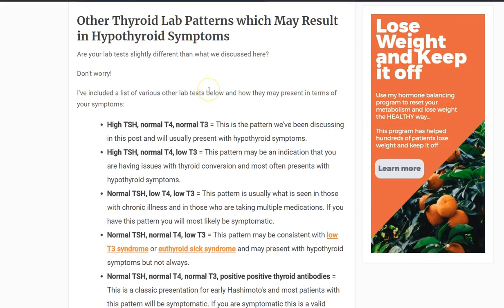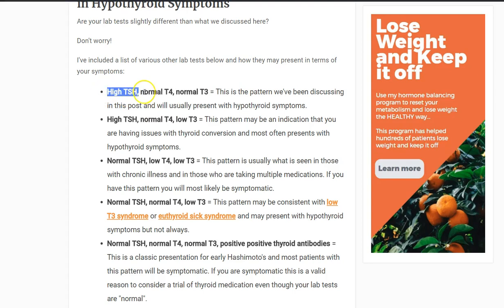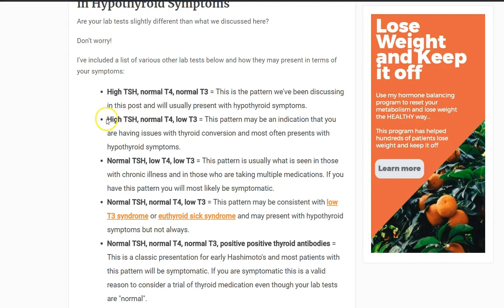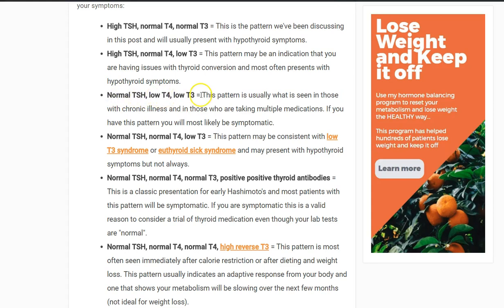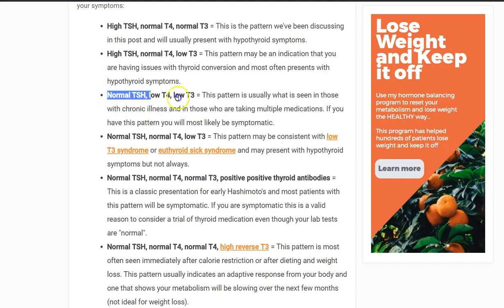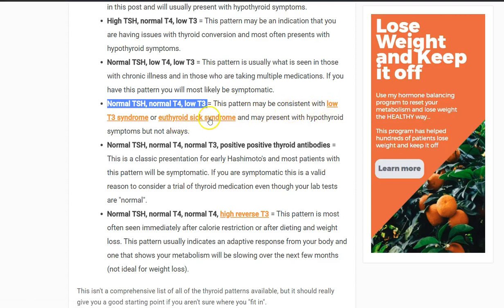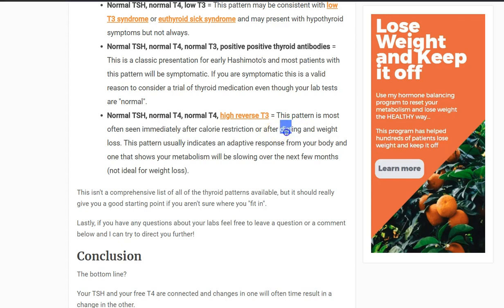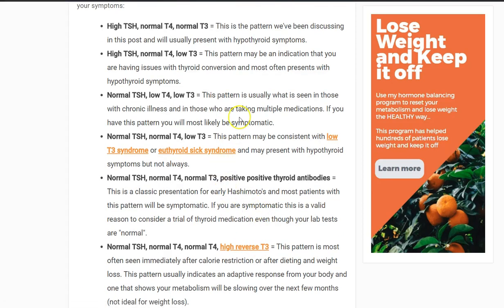TBS #11 Thyroid Lab Patterns Explained: Hi TSH, lo T3, lo T4 & More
This is episode #11 in my thyroid video series and today is all about thyroid lab patterns!

Lab patterns can give you important insight as to how your thyroid gland is functioning and they can be very confusing, especially for patients.

In this video I go over 6 lab patterns which tend to be the most "confusing" because they may seem "normal" even though you may experience hypothyroid symptoms.

1. High TSH, normal T4, normal T3 = This is the pattern we've been discussing in this post and will usually present with hypothyroid symptoms.

2. High TSH, normal T4, low T3 = This pattern may be an indication that you are having issues with thyroid conversion and most often presents with hypothyroid symptoms.

3. Normal TSH, low T4, low T3 = This pattern is usually what is seen in those with chronic illness and in those who are taking multiple medications. If you have this pattern you will most likely be symptomatic.

4. Normal TSH, normal T4, low T3 = This pattern may be consistent with low T3 syndrome or euthyroid sick syndrome and may present with hypothyroid symptoms but not always.

5. Normal TSH, normal T4, normal T3, positive thyroid antibodies = This is a classic presentation for early Hashimoto's and most patients with this pattern will be symptomatic. If you are symptomatic this is a valid reason to consider a trial of thyroid medication even though your lab tests are "normal".

6. Normal TSH, normal T4, normal T3, high reverse T3 = This pattern is most often seen immediately after calorie restriction or after dieting and weight loss. This pattern usually indicates an adaptive response from your body and one that shows your metabolism will be slowing over the next few months (not ideal for weight loss).